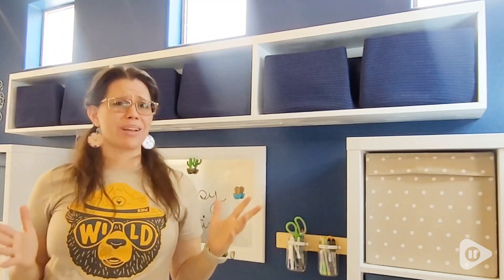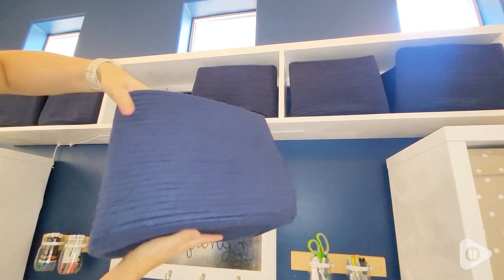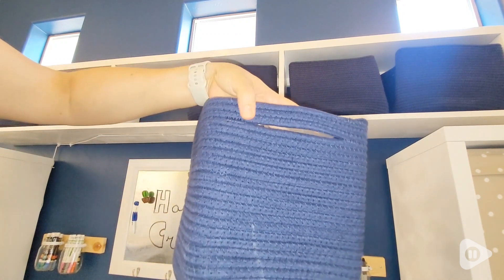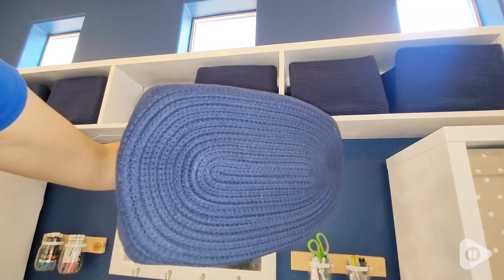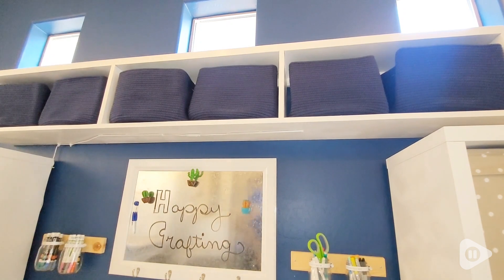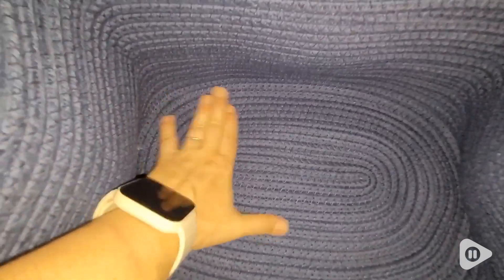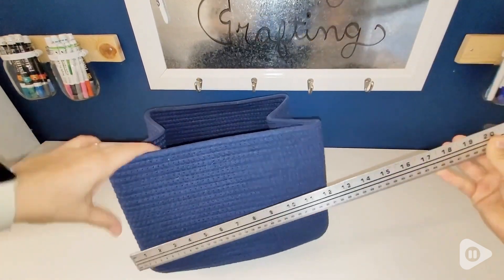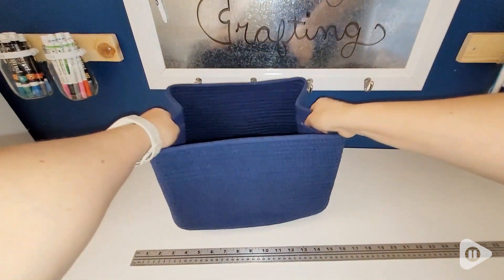Kriitools Woven Baskets for Storage | Our Point Of View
Check Our New Website For Amazing Deals!
(Commissionable Links)

(Commissionable Links)

Material：Shelf storage basket made of high quality Woven rope and this storage basket also durable and firm to last years of continuous use
Size: 15"D x 9"W x 9.8"H, it's a great way to reduce clutter for better organization and less stress. Easy to carry and is the perfect solution for your household mess.
Use Scenarios: This basket can be used not only as storage basket for shelves also as storing miscellaneous items like pet toys, dog toy basket, ,book ,Magazines ,make-up Nursery Baby Clothes and more
Fashionable Design: Our storage baskets with simple and fashionable color ，White/Black/Gray... decoration basket can be fully integrated into any home adding different color.
Keep Shape：These woven baskets are package folded which may form some shipping creases , to get it back into shape , we can steam iron properly also can stuffed it full of goods or couple make them look crease-free